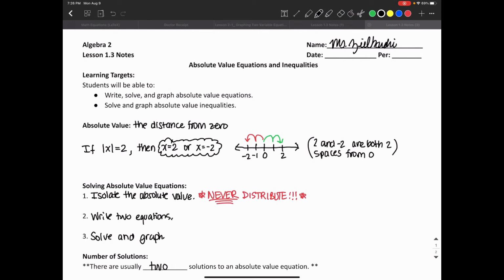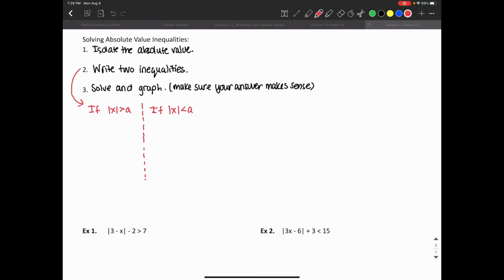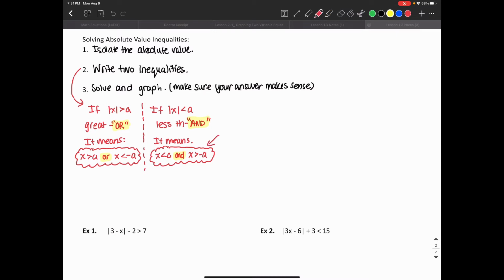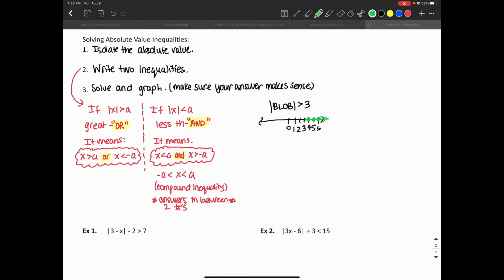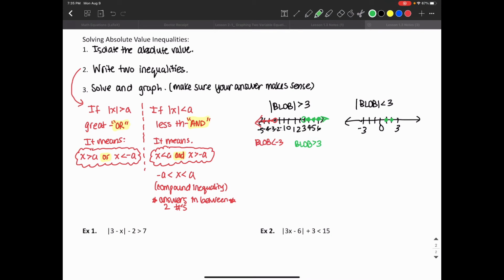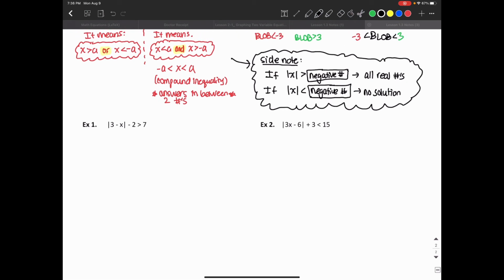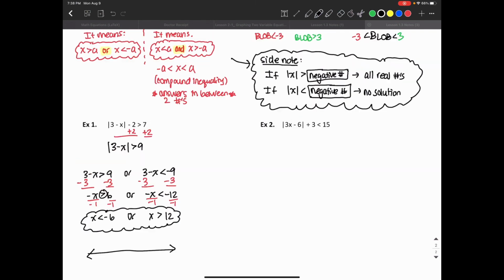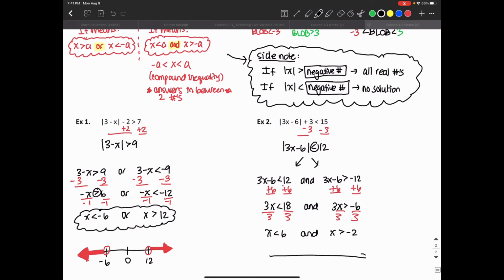Absolute Value Inequalities